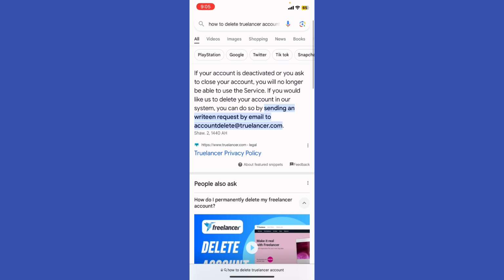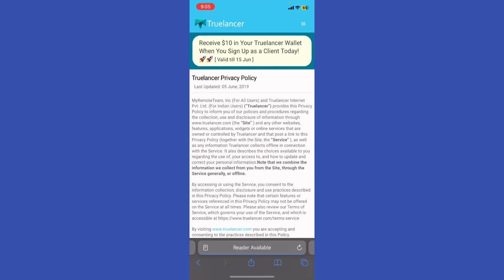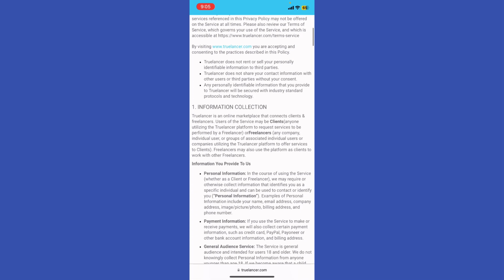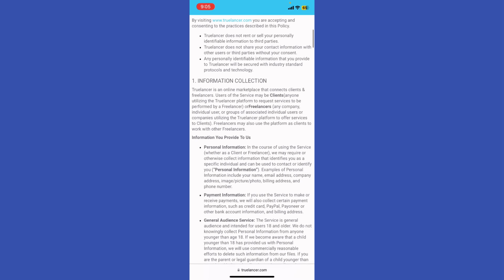How to delete truelancer account (2024)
How to delete truelancer account

In this video i´ll show you How to delete truelancer account. The method is very simple and clearly described in the video. follow all the steps & delete truelancer account